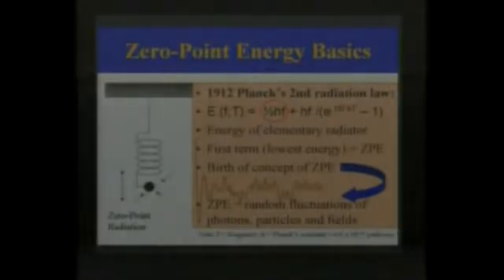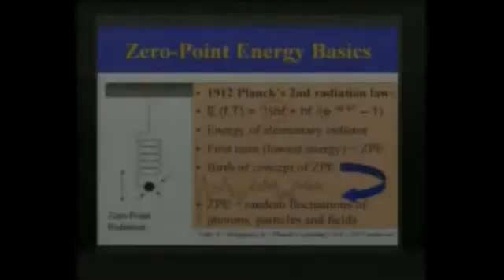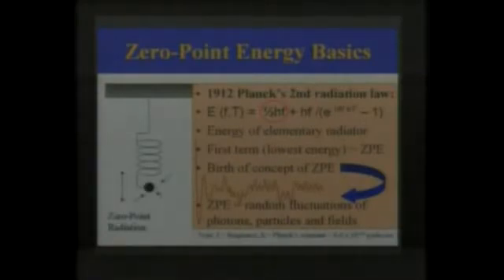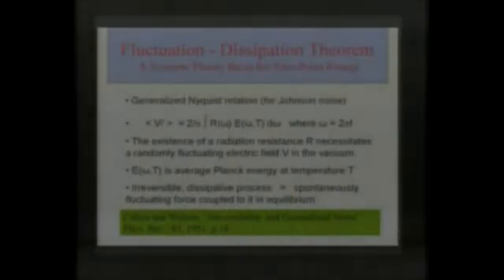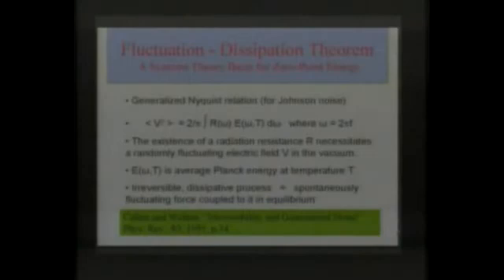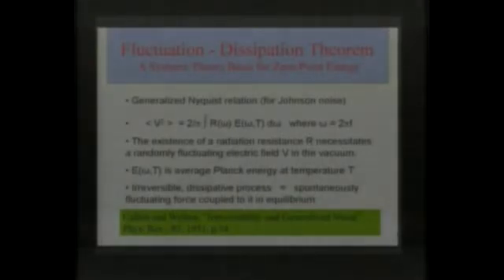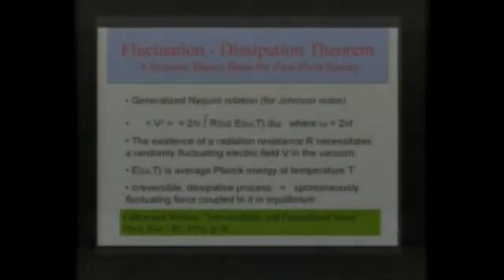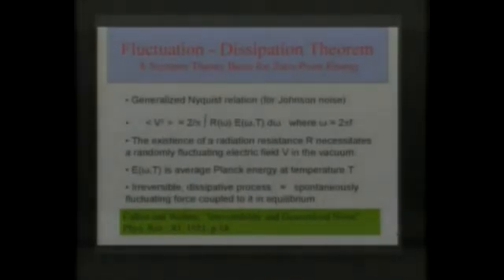ZERO POINT ENERGY 3